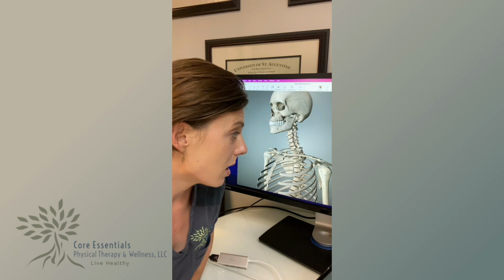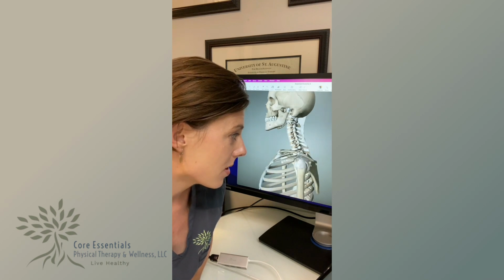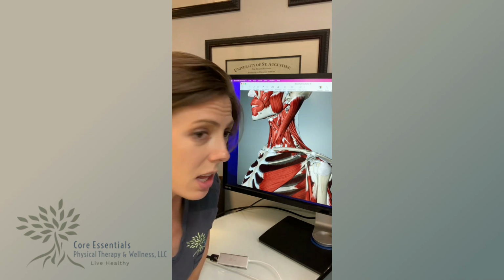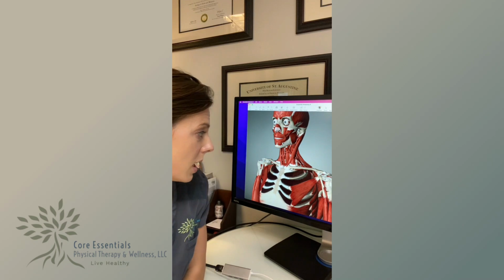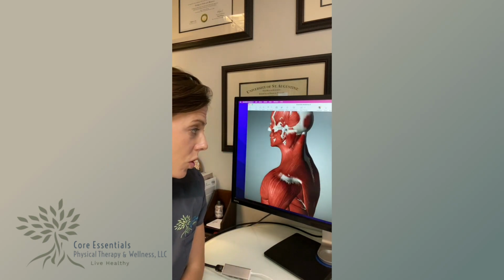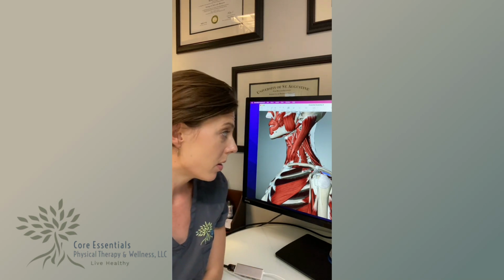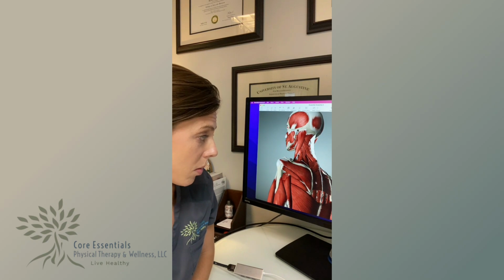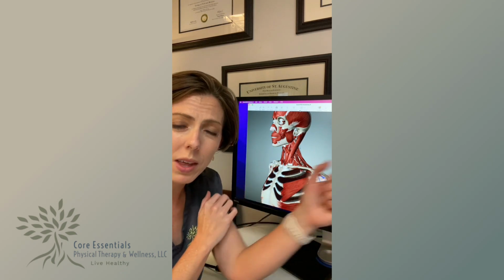Did You Know Series: Shoulder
Shoulder related injuries are certainly one of the more common issues that therapists have to treat in their day to day. This month's "Did You Know" series is all about shoulders and the typical problems that people experience with them. Every week Dr. Jess is uploading new clips about new therapy topics for everyone to learn a bit more about. Make sure that you're following us on Facebook and Instagram so that you don't miss these weekly posts.